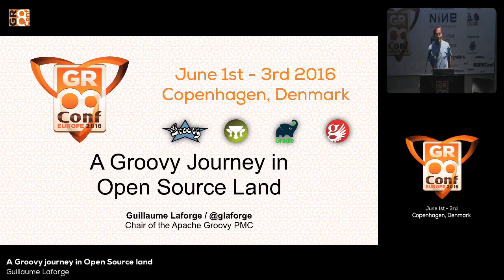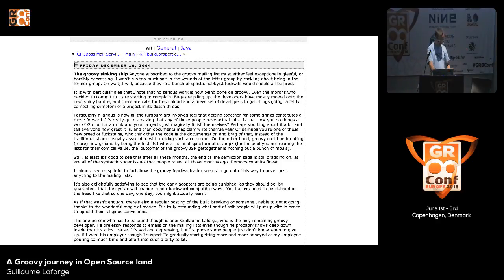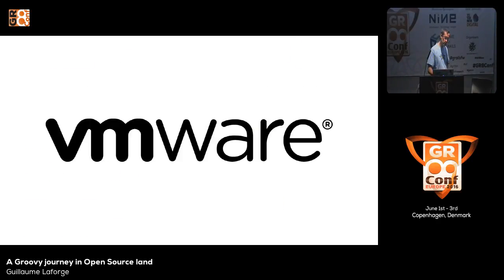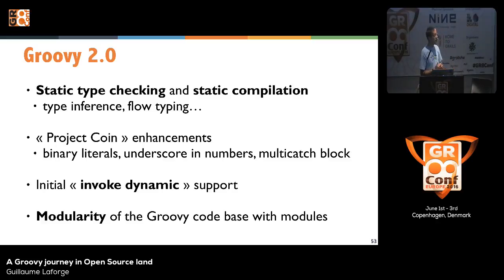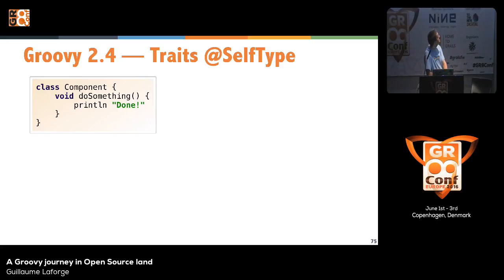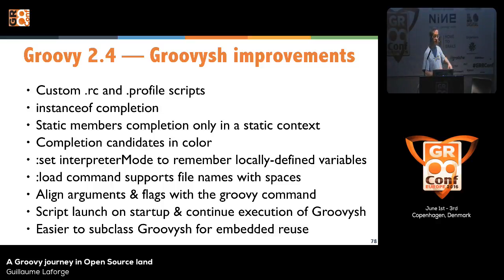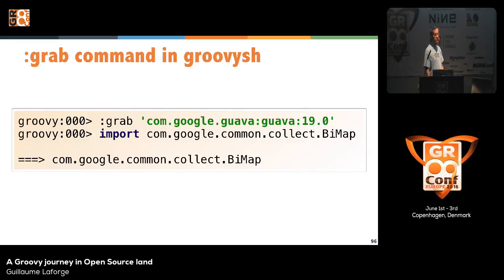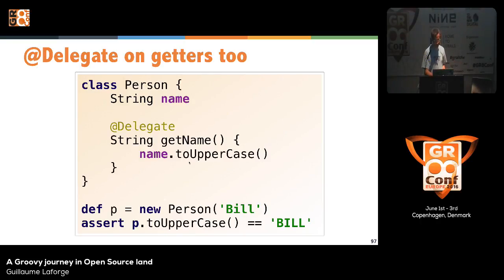A Groovy journey in Open Source land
Note: The audio track is somewhat distorted. Nothing that can be done about it. Sorry!

In dog years... err... Open Source years, the Groovy programming language project is a very mature and successful one, as its 4.5 million downloads a year can attest. The Groovy language is certainly the most widely deployed alternative language of the JVM today. But how do we go from a hobby night &amp; week-end project to professionally company sponsored? And back again to hobby mode but joining the wider Apache Software Foundation community?Guillaume will guide you through the history of the project, its latest developments, and its recent news, outlining the importance of a community around an Open Source project. Also, we'll discuss what it means to contribute, when it's your hobby or as a paid committer -- what does it change? What it means to join the Apache community, what the impact of professional Open Source is, and more.